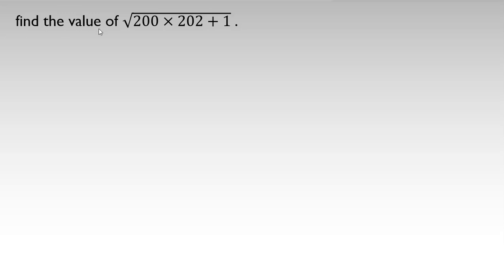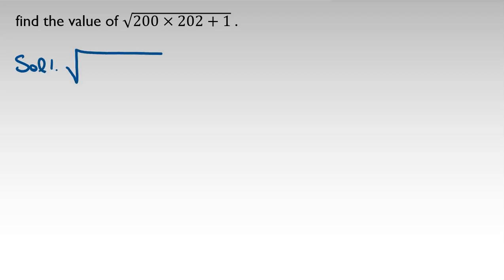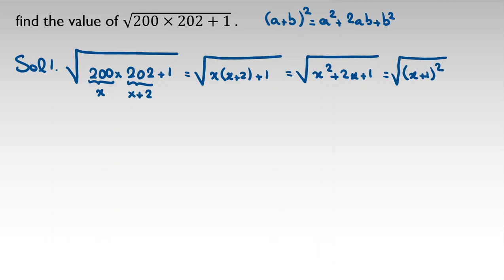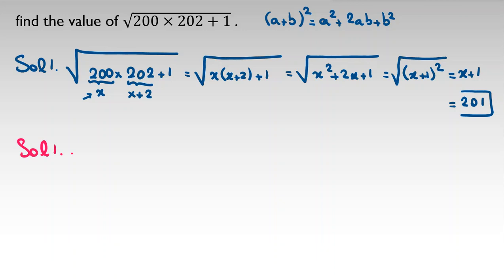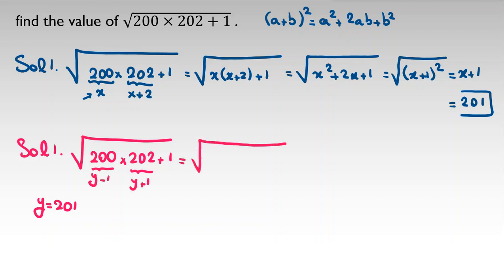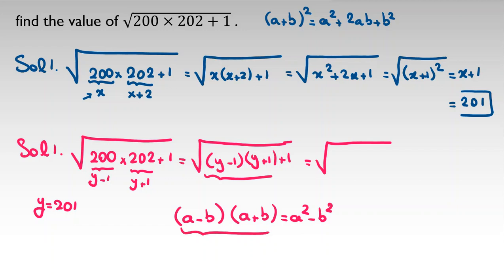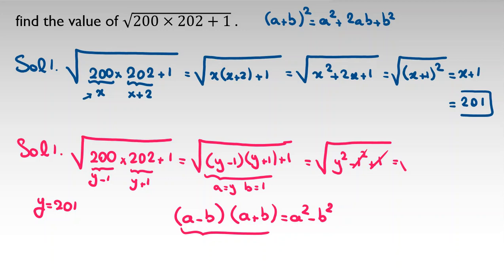No Calculator | Olympiad Math Questions Solutions | Problems and answer Preparation 2022 2023 tutor